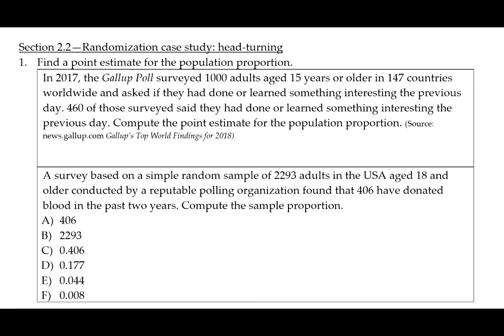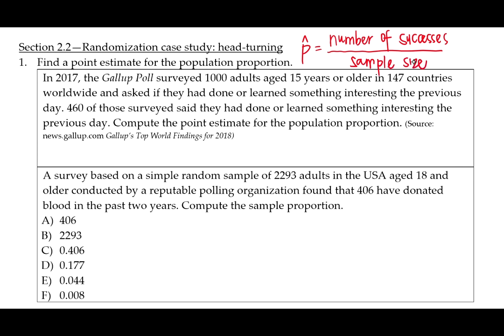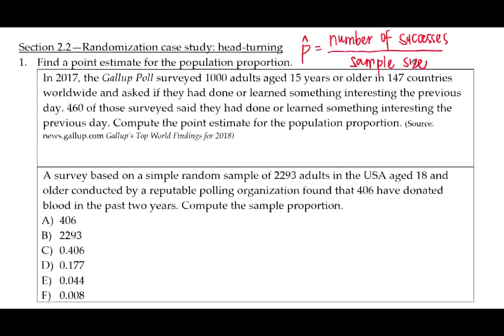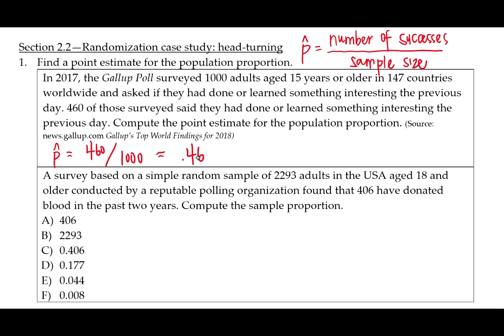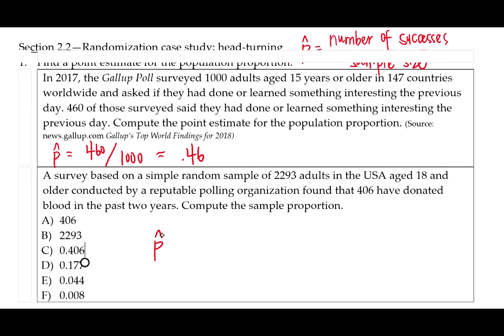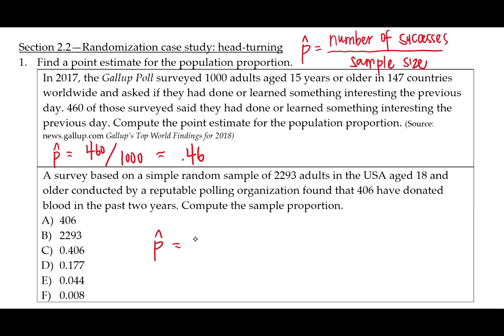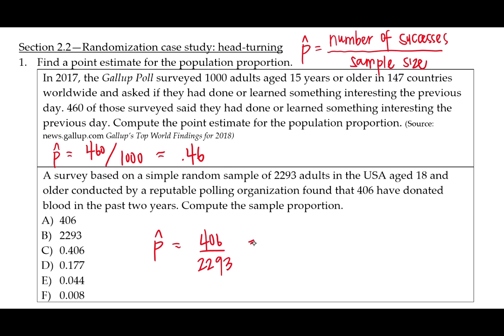Chapter 2.2 - Learning Objective 1